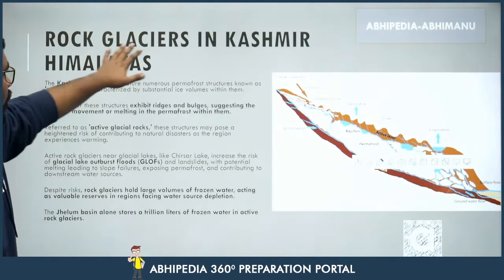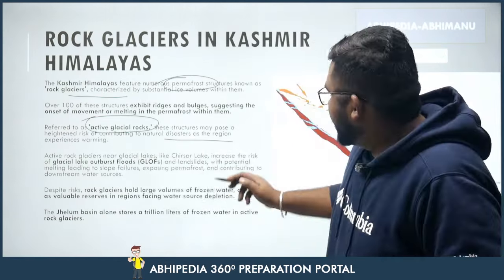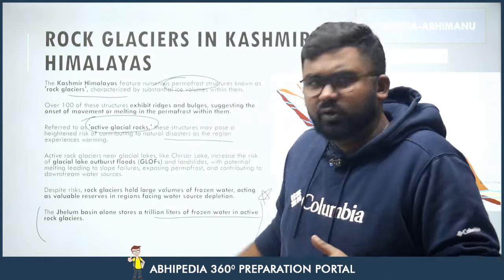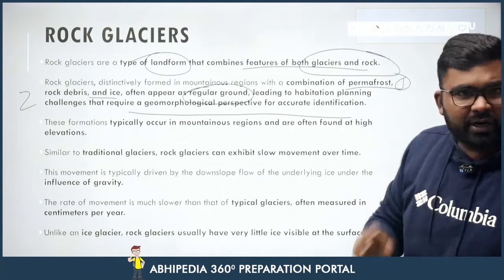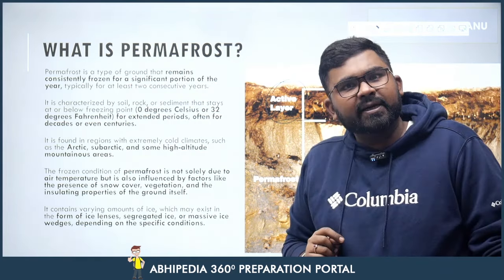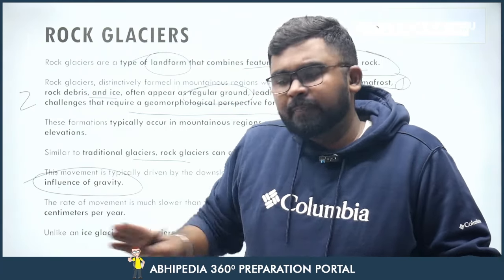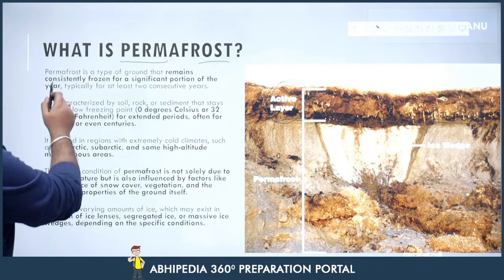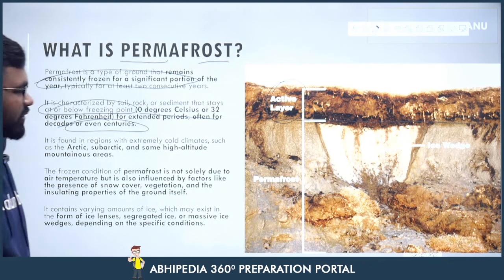To The Point Current Affairs:Rock Glaciers in Kashmir Himalayas | UPSC Current Affairs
Stay ahead in UPSC preparation with the concise "To The Point" series by Abhi! 🦢 In this video, we unravel the details about Rock Glaciers in Kashmir Himalayas,offering focused information to keep you updated on the latest current affairs.